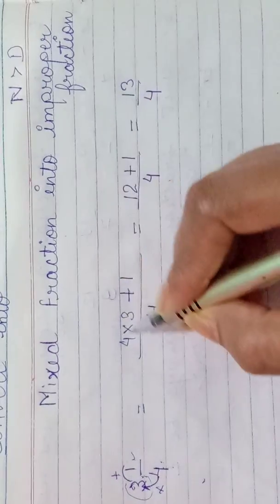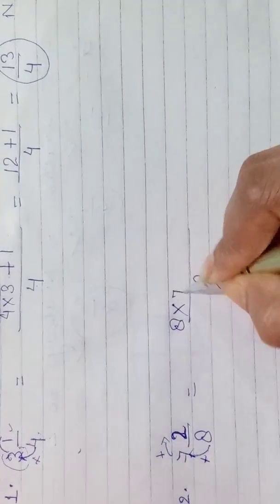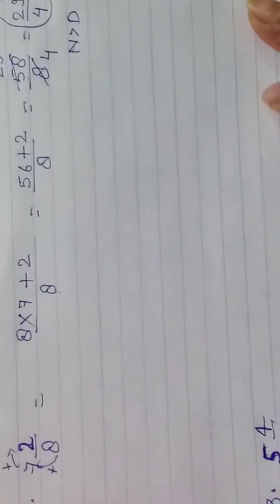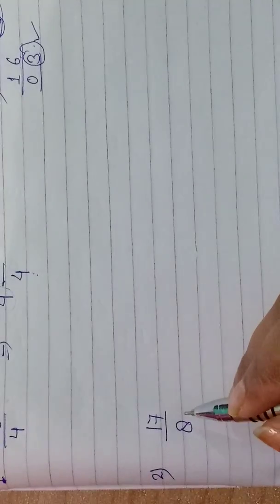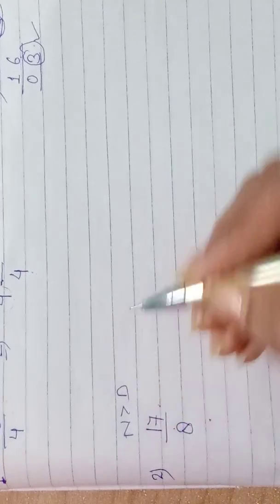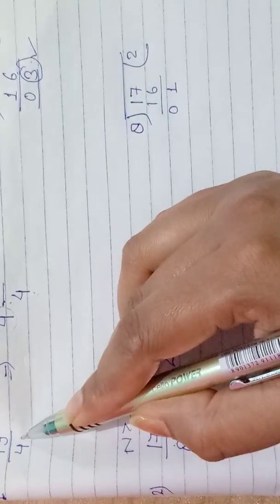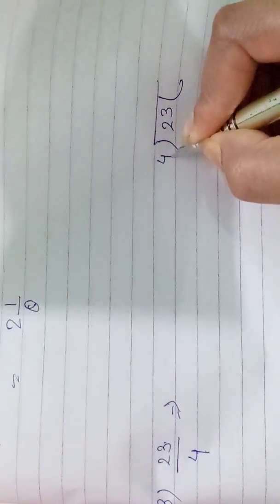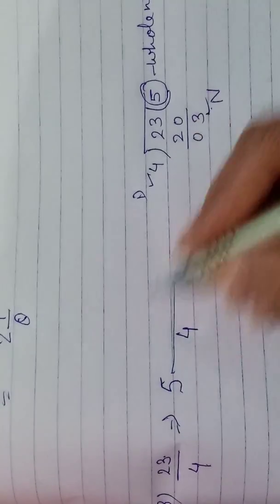Mixed fractions into improper fraction and improper into mixed fractions